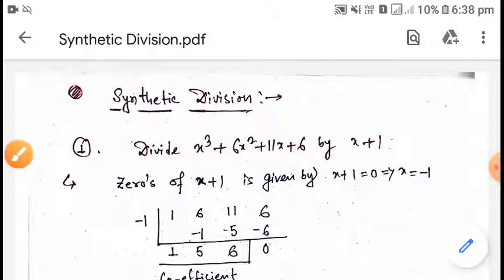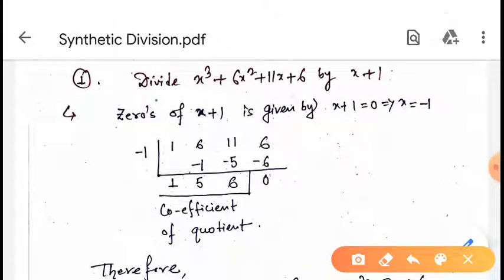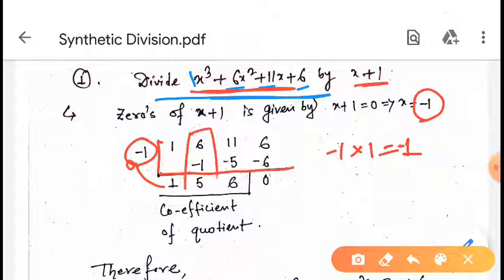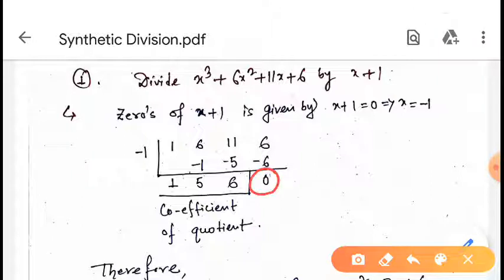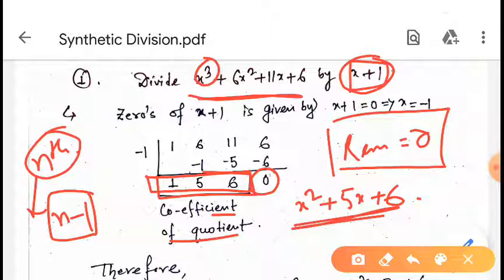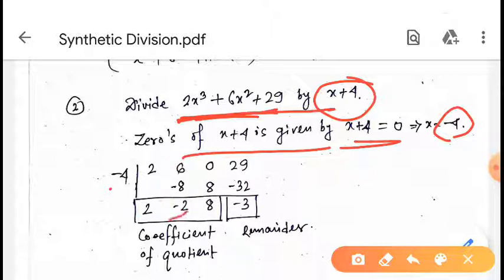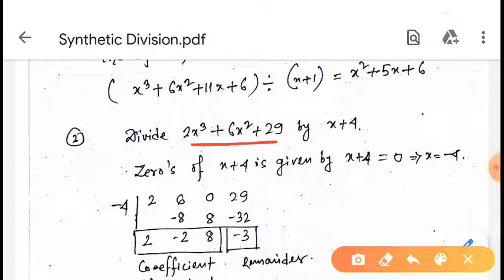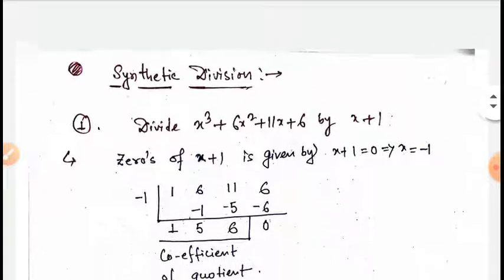Synthetic Division, a convenient way to divide a nth degree polynomial by linear polynomials.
In this video I talk about a interesting method for division. when we came across a division of nth degree polynomials by 1st degree polynomials . This method will be helpful for the student of cbse icse class 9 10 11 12 and also for under graduate students. the concept of synthetic is quite simple and impotent also. So go through this.